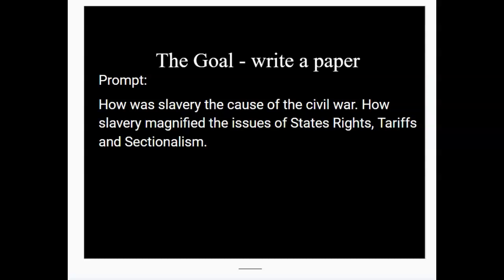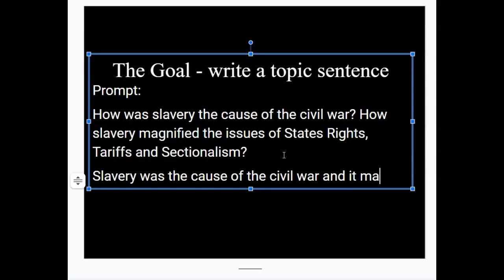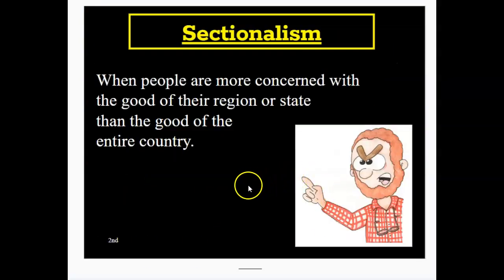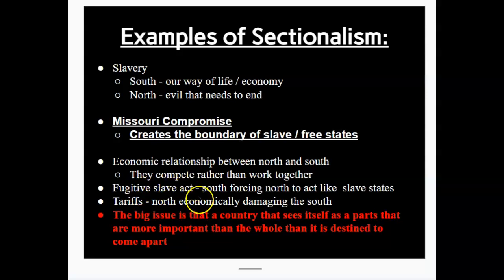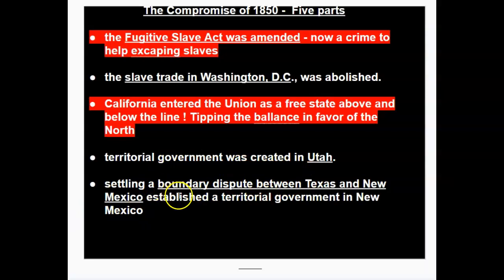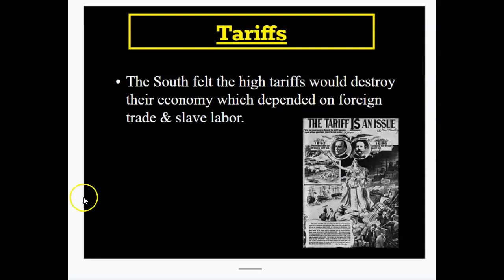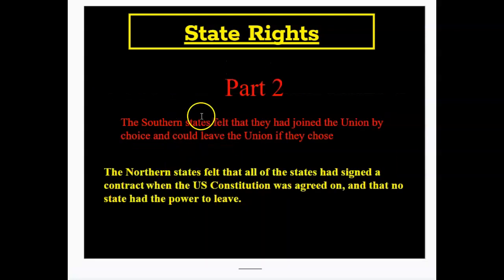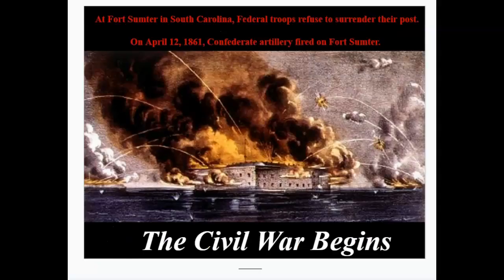Civil war paper